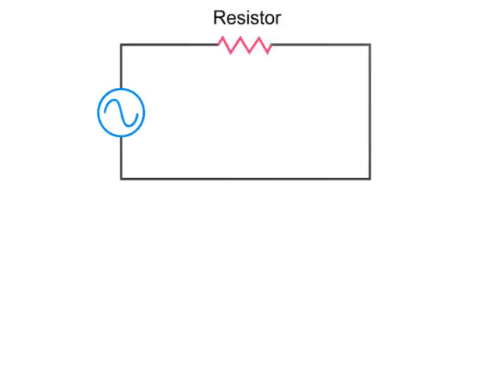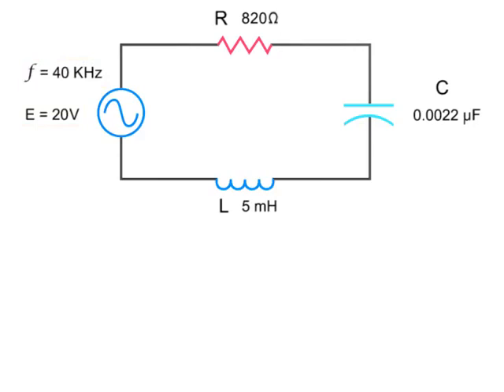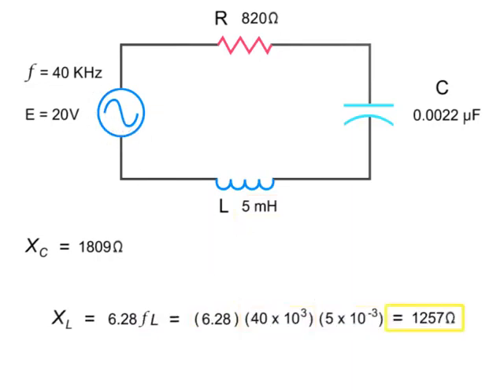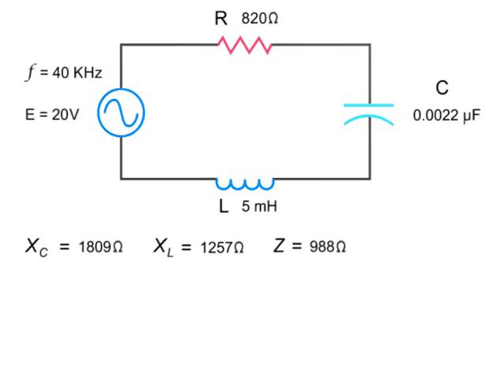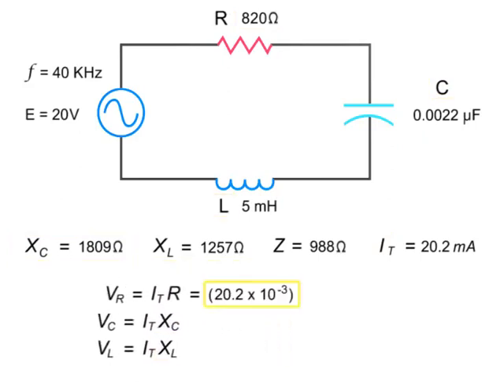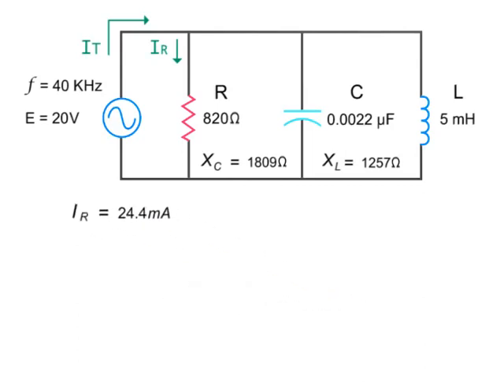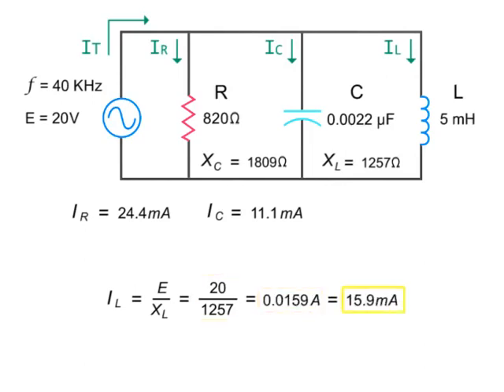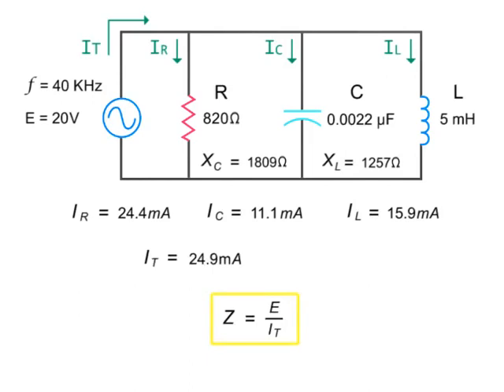RCL Circuits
Learning Expressway

Exams
3D Printing
Robotics & Drones
Engineering Modules

engineering
science
technology
mechanical
animated
animation
3d animation
drone
robot
peltier
refrigeration
3D Printing
Modules
Exam
CAD
CAM
CAE
Applications
Models
MCQ
Lean
Circuit
Analysis
Digital
Electric
motor
Electronics
Drawings
Fluid
Manufacturing
Materials
Technology
Microcontrollers
Motion
Control
Fundamentals
Process
Programmable Logic Controllers
PLC
Sensor
switches
Strength
Materials
Thermal
Automobile
Thermodynamics
refrigeration
Industrial Robotics
Wearables
Fusion 360

3D Printed Ideas
3D Printer Models
3D Printing Applications
3D Printing Comparison
3D Printing Definition
Rapid Tooling
Selective Laser Sintering (SLS)
Stereolithography (SLA)
5S - Lean Manufacturing
Electronics Fundamentals
Engineering Drawings
Fluid Mechanics
Manufacturing
Materials Technology
Mathematics
Microcontrollers
Motion Control
Physics Fundamentals
Process Control
Thermal
Automobile
Thermodynamics
Drones Model
Industrial Robotics
Robots Model
Soft Robotics
Projects
Mechatronic Concept Design
Fusion 360
Additive Manufacturing
Product Design
Inspection
Machining
Milling
Turning
Modeling
Sketch
Solid Modeling
Injection molding
Simulation
Manufacturing
Generative Design
Learn Fusion 360 in 90 Minutes
Administrative
Aptitude
Birla
BITS
Certificate
Courses
Degree
Diploma
Engineering
Entrance
Exam
Examination
Expressway
Formulae
GATE
IAS
IES
Imperial
MCQ
Mechanical
Electrical
Electronics
Software
National
Notes
Problems
Questions
References
Science
Solved
SSC
Technology
UPSC
VIT
VITEEE